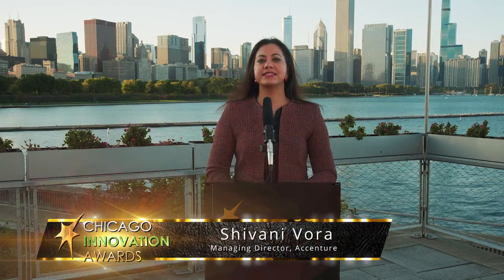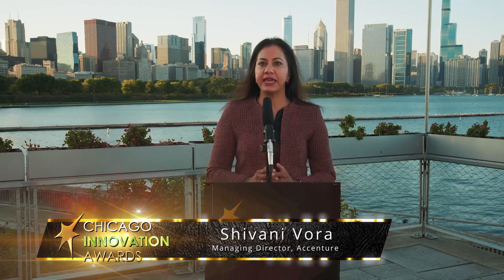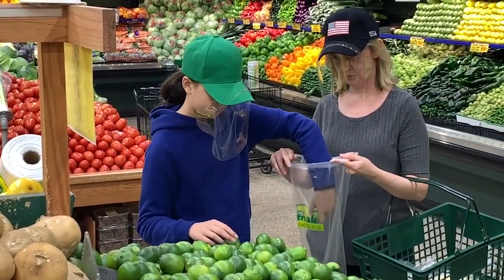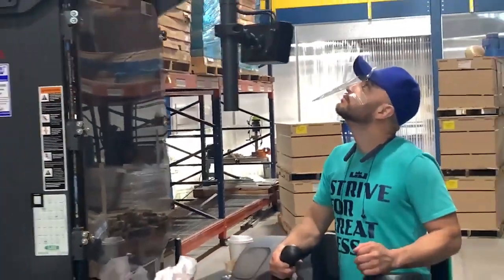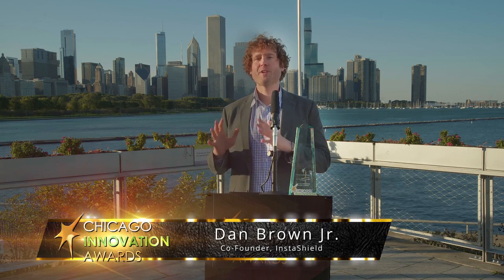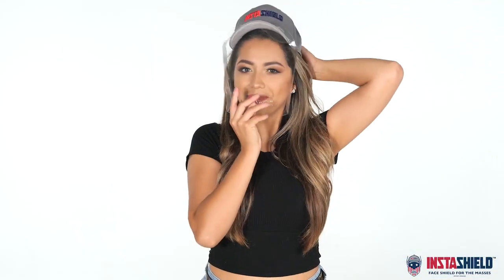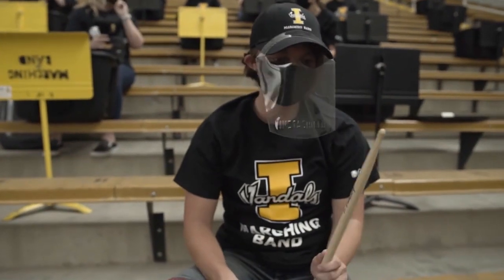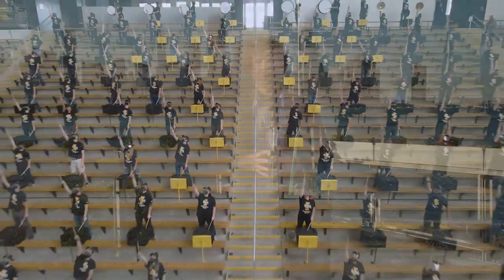2020 Chicago Innovation COVID-19 Response Award - Instashield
2020 Chicago Innovation Award Winner - COVID-19 Response Award